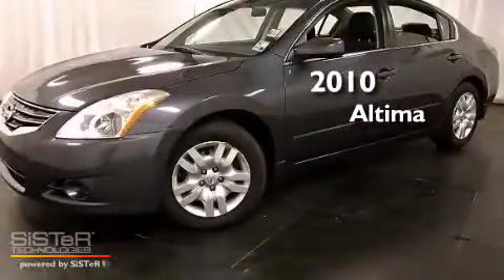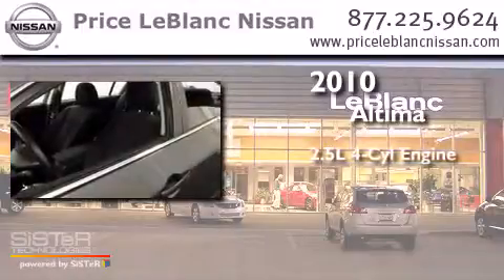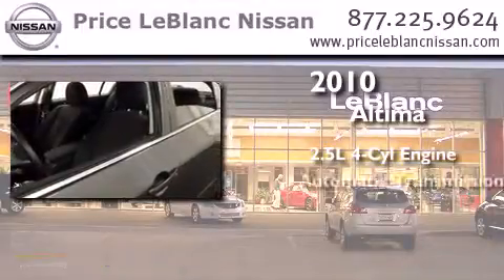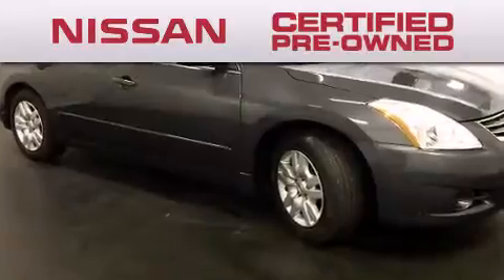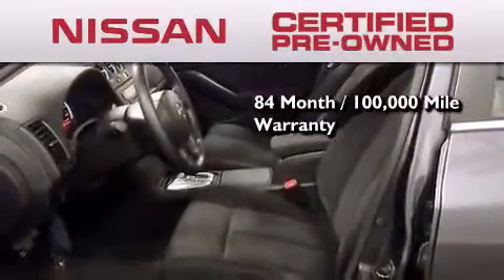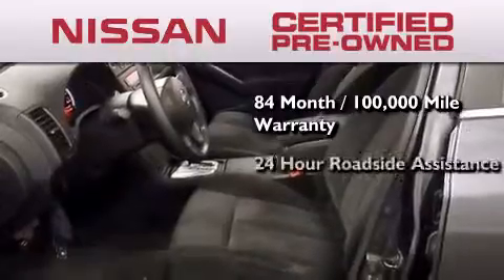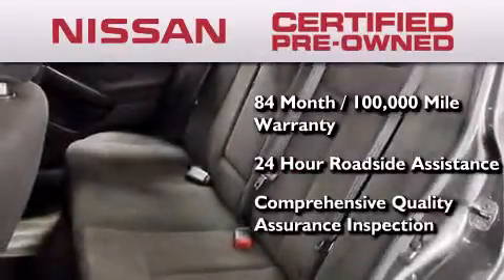Pre-Owned 2010 Altima New Orleans LA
Have questions ? We've been honored to serve the Gonzales LA area , we promise that your experience at our dealership will exceed your expectations ! Year : 2010 Make : Model : Altima Engine : 2.5L 4 Cylinder Engine Trans . : Automatic Exterior : Dark Slate Metallic Miles : 34,673 Interior : Charcoal Stock : NI466090 Price LeBlanc Nissan Airline Hwy Gonzales , LA 70737